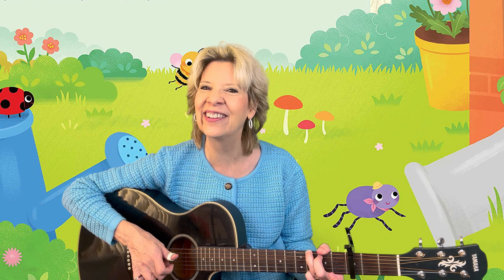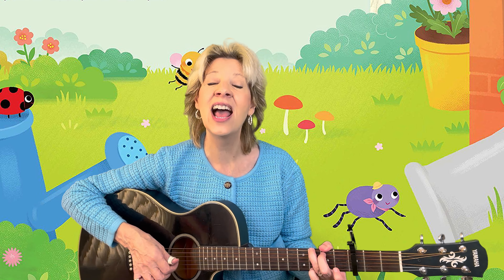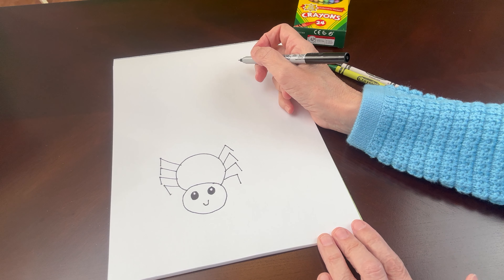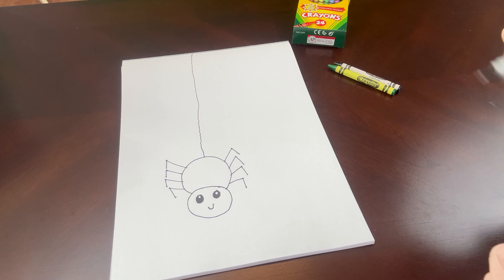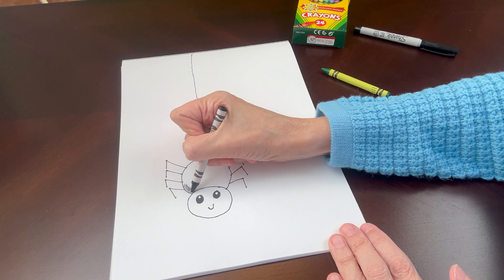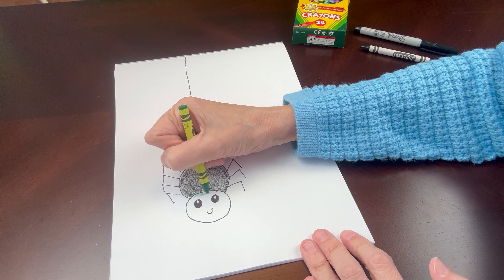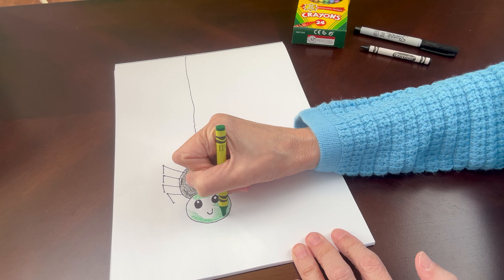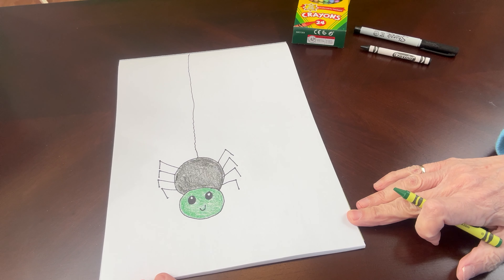How to Draw and Sing The Itsy Bitsy Spider (4 Kids) Ep. 9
Welcome to Julie Garnett's Musical Storytime Plus!, featuring interactive music - stories, and lots of fun pluses for young children! Also, occasional interactive Grownups Update videos, to keep you involved with the channel's direction.
Like me to read your book or sing your childrens song?
Snailmail: Julie Garnett
     *signed upon request
Today's Song: "The Itsy Bitsy Spider"
(Public Domain)